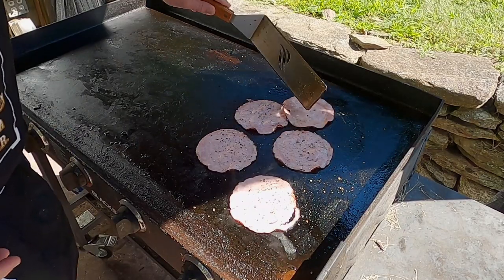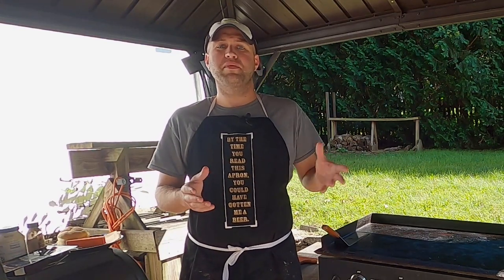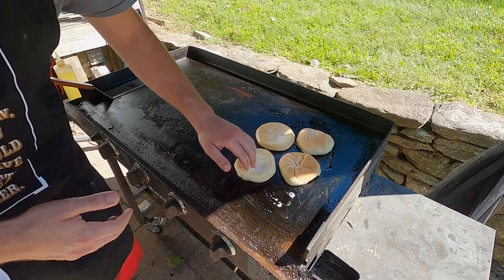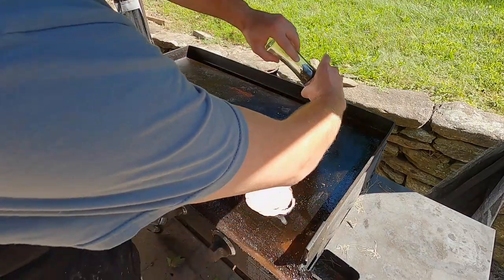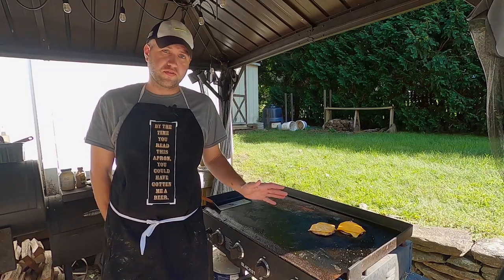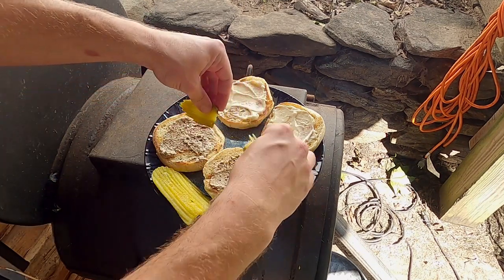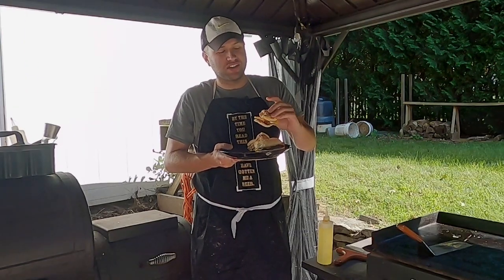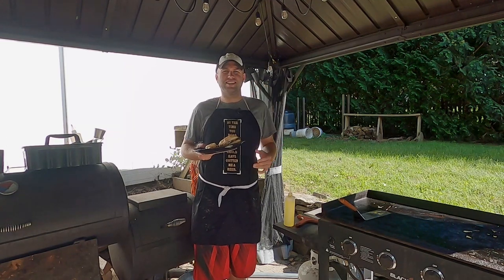NEXT LEVEL HAM & CHEESE ON THE BLACKSTONE GRIDDLE | Fatty's Feasts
In the first official episode of Fatty's Feasts, we take a classic sandwich and make it way better. A ham and cheese sandwich can be made into something special when you cook it up on the blackstone griddle. Here, I show you how to do it with only a few simple ingredients and 5 minutes of your time!

Here are the links to all of the products I recommend and / or use in my Blackstone videos:
Basic Model Blackstone Griddle
Basic Model Blackstone Griddle w/ Trash Can
Grease Assist For Front Grease Trap
Foil Grease Trays
Top Cover (This Is Mine)
Full Cover
Blackstone Wrap Around Table
Fold Up Table
Aprons:
Heat Resistant Non Slip Plastic Bowls
Plastic Trays
Basting Cover
Rectangle Cast Iron Presses
Burger Cast Iron Press
Heat Resistant Gloves
Tote / Caddy
Griddle / Grill Tool Kits:
Burger Spatula
Pepper Grinder
Bamboo Seasoning Container
Squirt Bottles
Basting Brush
Blackstone Breakfast Kit
Rubber Gloves
Infrared Thermometer
Cleaning Kit
Floor Mat To Prevent Grease Splatter
Cutting Board
Knife Sharpener
Mortar & Pestle
Tony Chacheres Cajun Seasoning

Here are the links to my camera / audio equipment:
GoPro Hero8
Windscreen For Zoom Recorder
Rhode Lavalier Mic
PowerDeWise Lavalier Mic
Blue Yeti Mic
Blue Yeti Stand